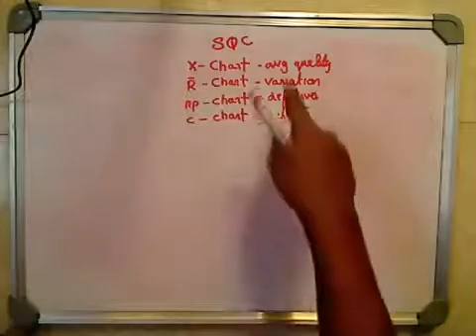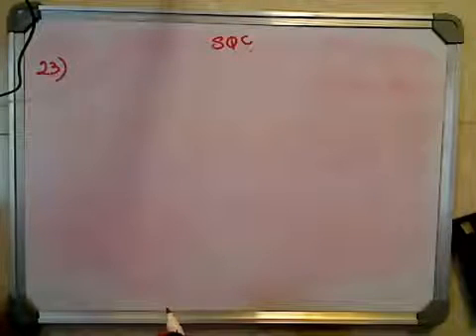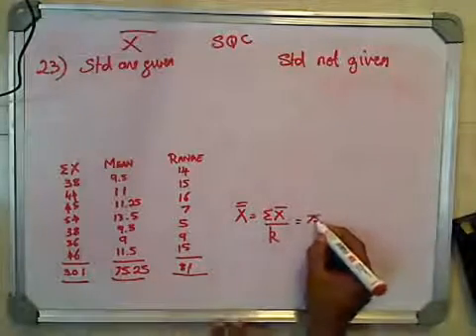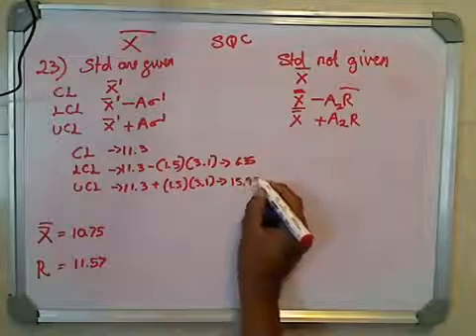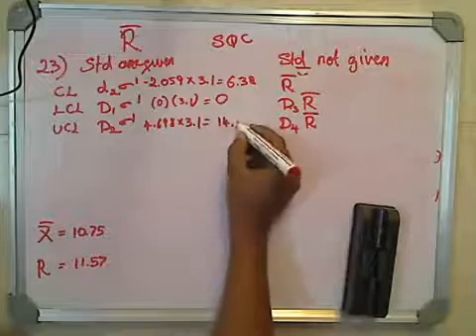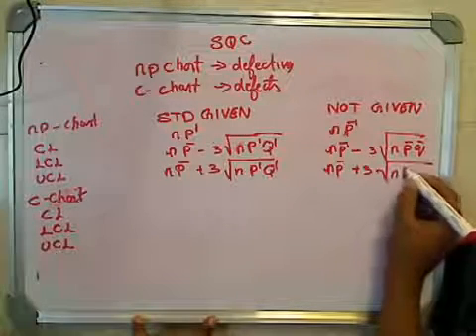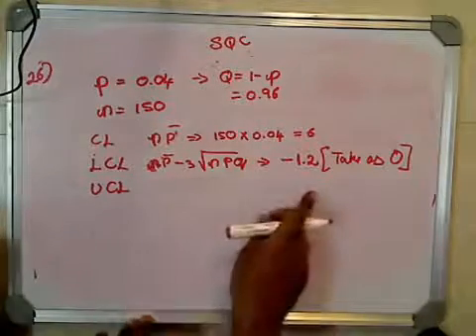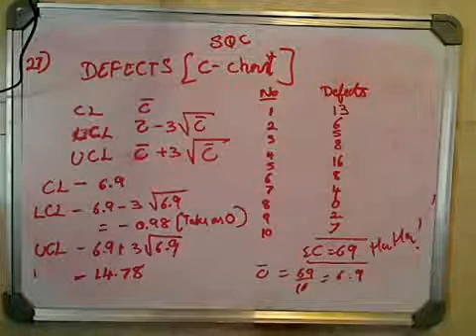✧E-Learning Statistical Quality Control - Professor Vipin